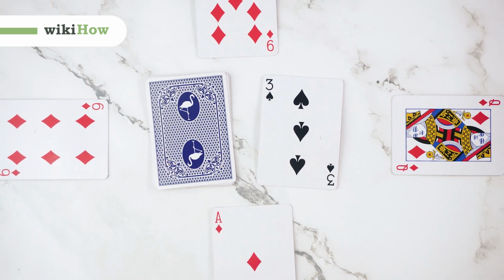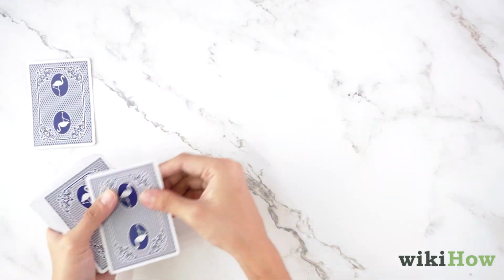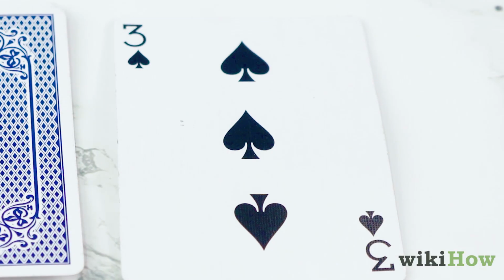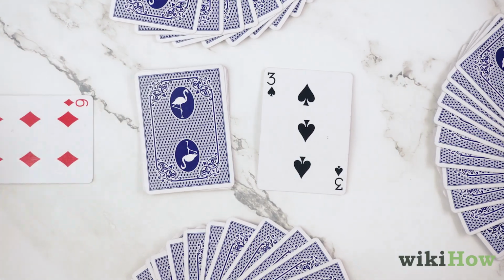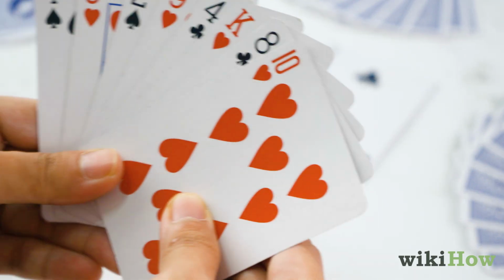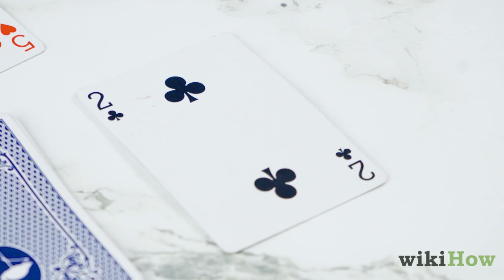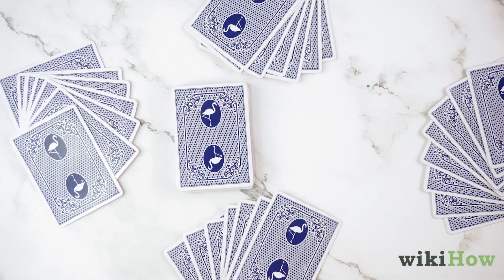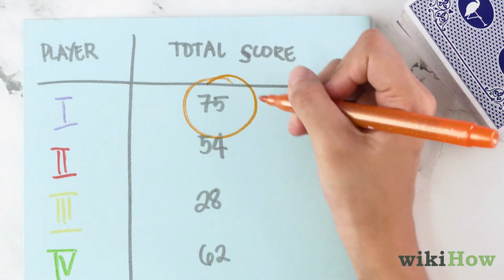How to Play Oh Hell (Card Game)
Oh Hell, sometimes known as "Get Fred", is an incredibly addictive card game based on taking tricks.

We've included some products we think are useful for viewers.

Playing Cards